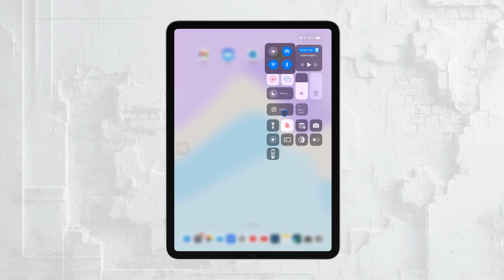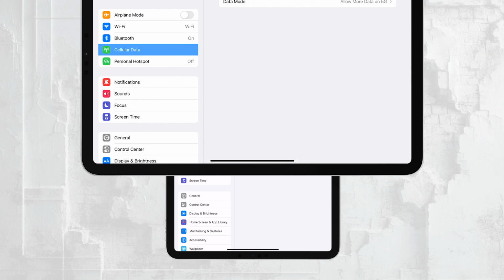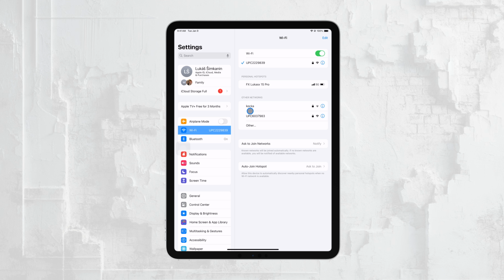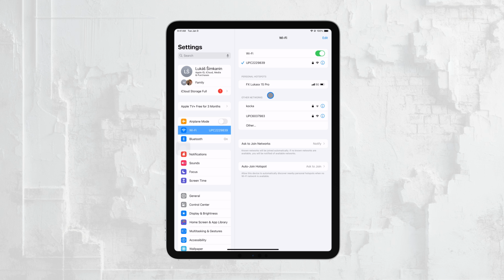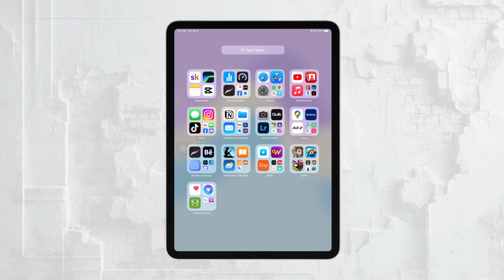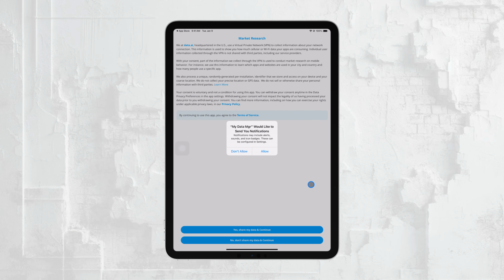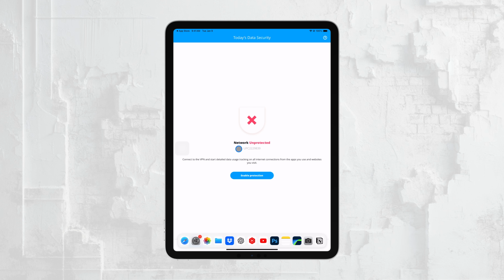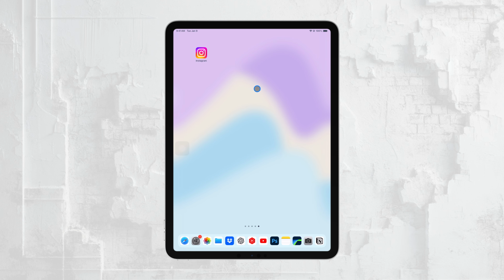How to See Internet Usage in iPad (tutorial)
Learn how to monitor your internet usage on an iPad in this step-by-step tutorial. We’ll show you the tools and settings you can use to track data consumption, helping you manage your internet usage more effectively. Ideal for those who want to keep an eye on their data limits and avoid overage charges.